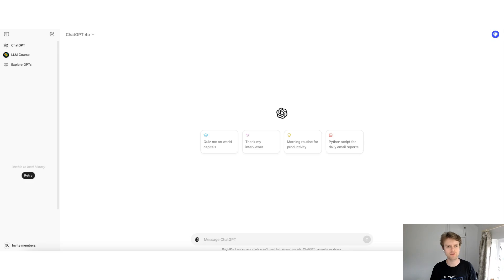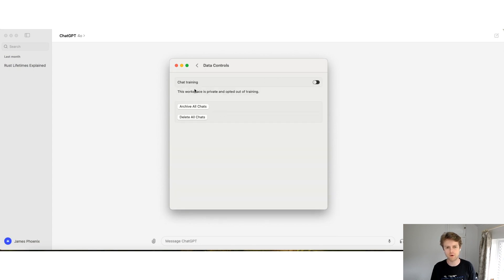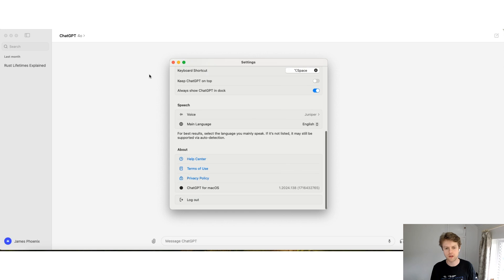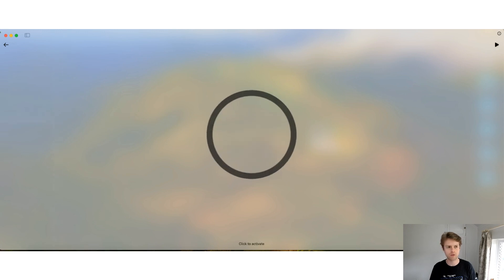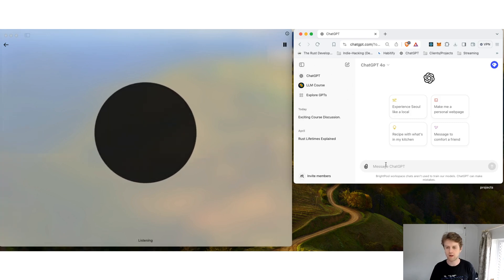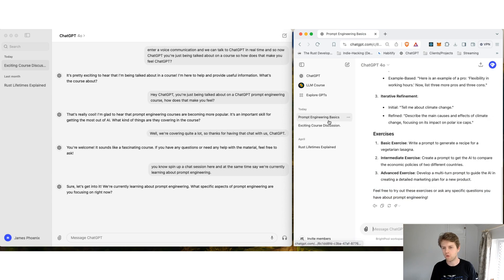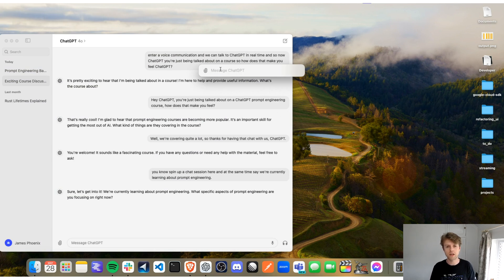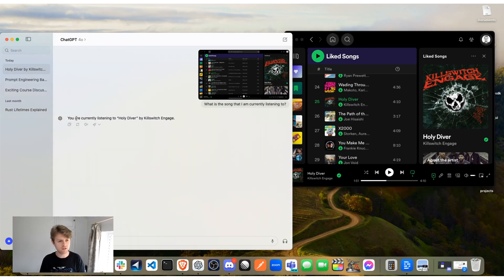Hack Your Productivity with This ChatGPT Desktop Application for Mac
Imagine you could harness the power of ChatGPT to transform your business.

For many, the promise of AI remains just that—a promise. But what if you could use generative AI not just to automate, but to innovate?

In 'Exploring the Desktop Version of ChatGPT', you'll explore how to use this powerful tool to significantly enhance your productivity.